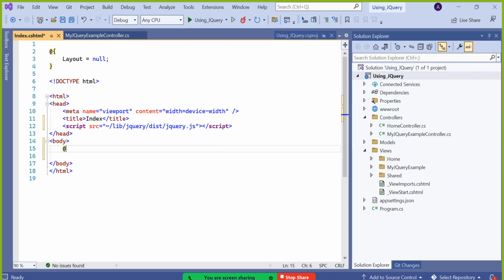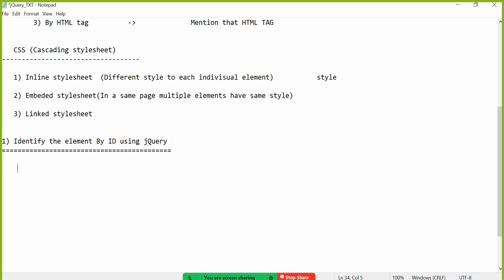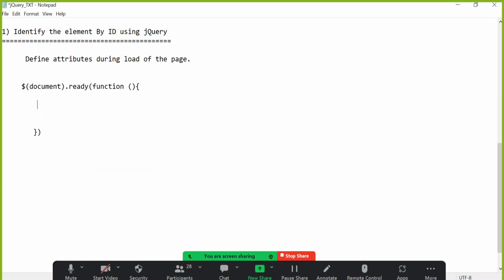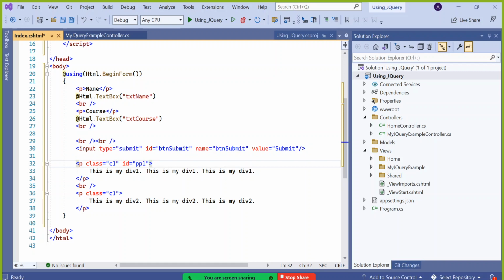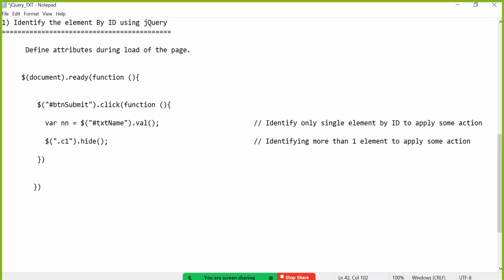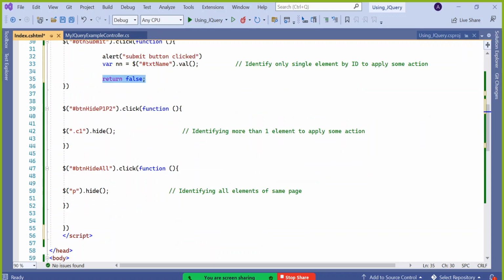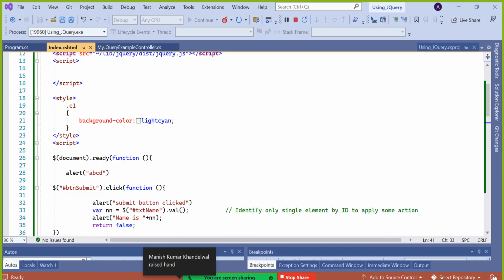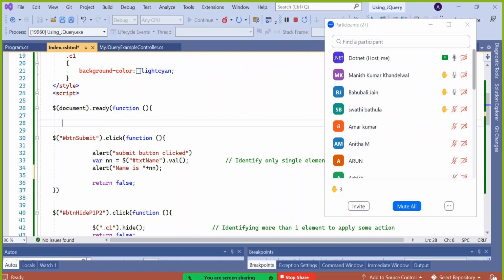13 Using JQuery in MVC Core